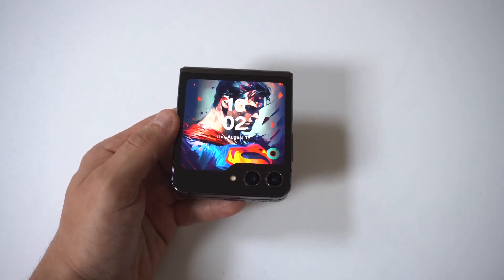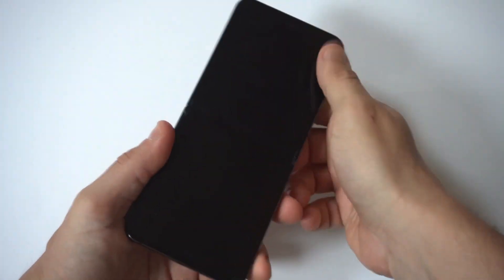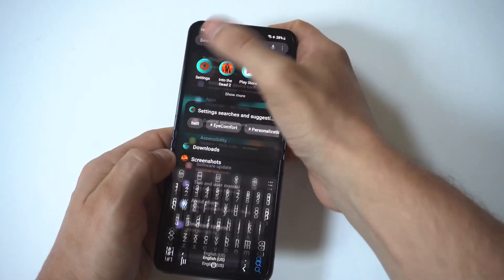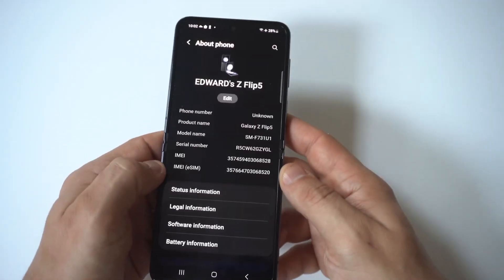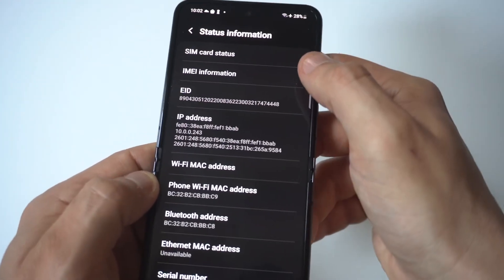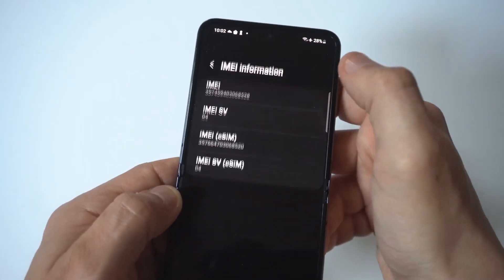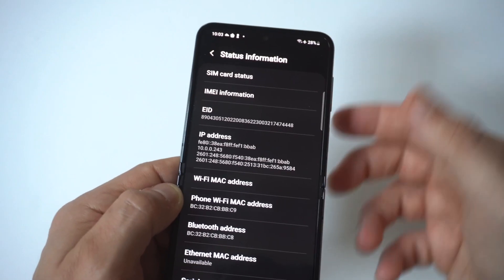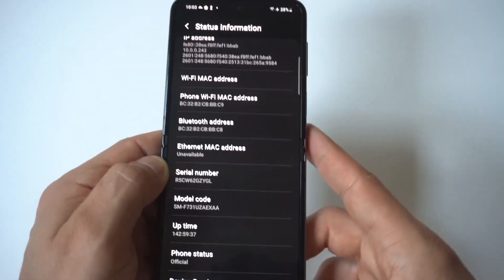How To Check IMEI Number On Samsung Galaxy Z Flip 5 / Fold 5